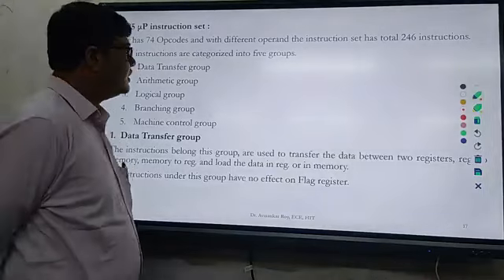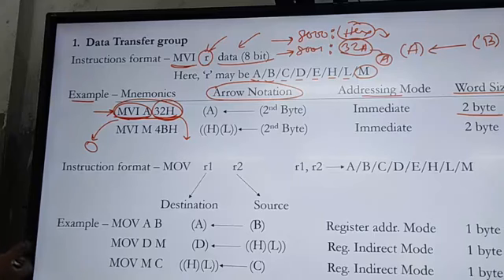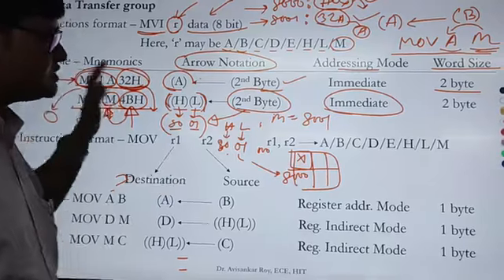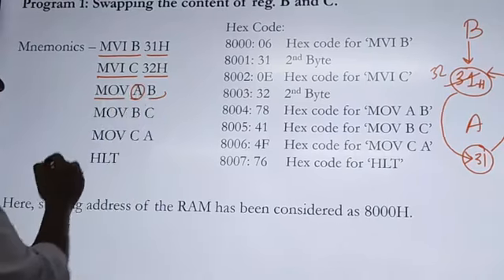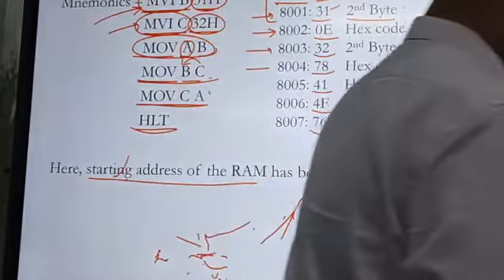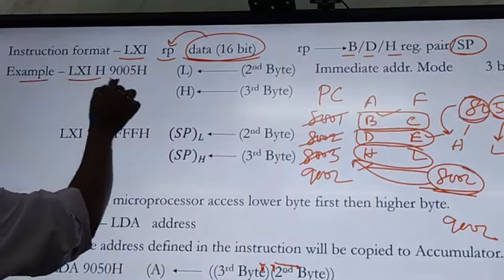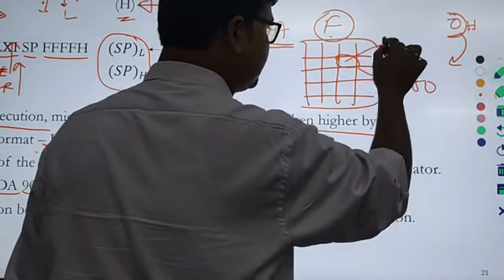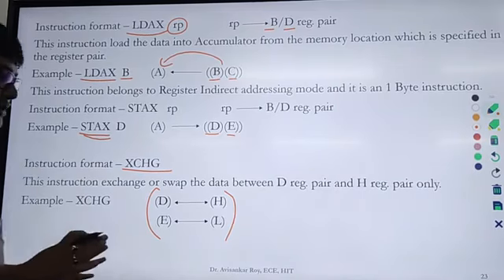Microprocessor 8085 Instruction Set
Avisankar Roy, ECE